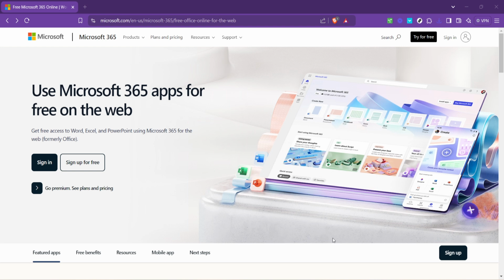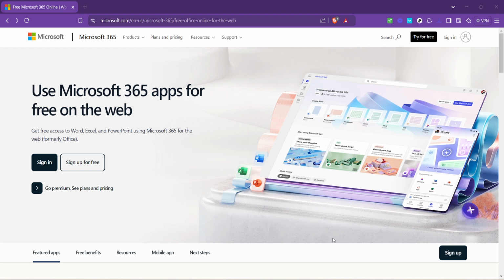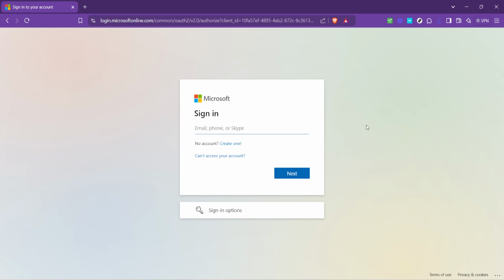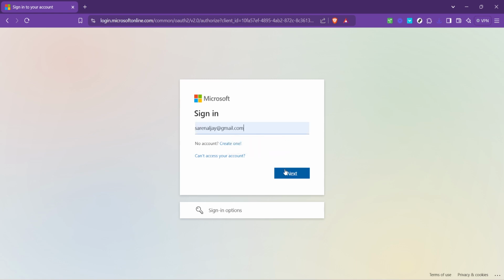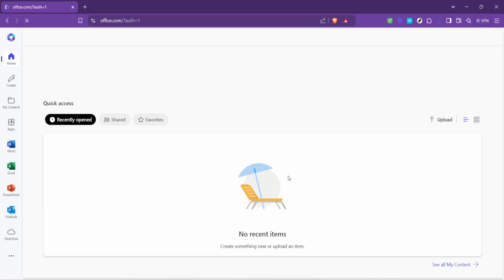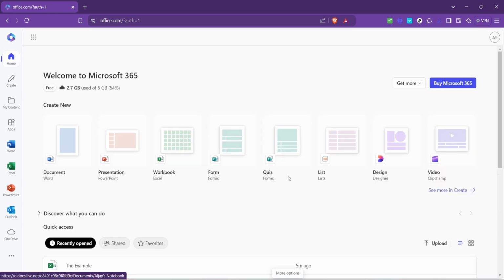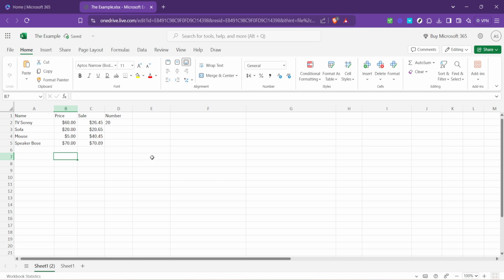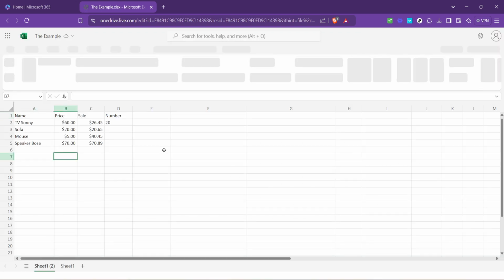How to Refresh in Excel Sheet (Full 2024 Guide)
In today's video we cover excel 2024,excel,excel tutorial,how to use excel,microsoft excel,excel tips,excel tricks,excel for beginners,how to automatically update data in another sheet in excel,excel tips and tricks,learn excel,excel functions,how to refresh excel sheet automatically,excel formulas,excel guide,how to auto refresh external 💻📊 data in excel 🔄✨,how to link data in excel from one sheet to another,refresh pivot table excel,ms excel,excel tutoring